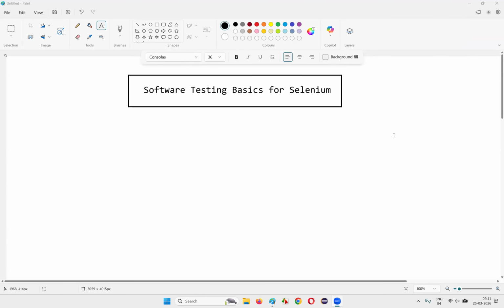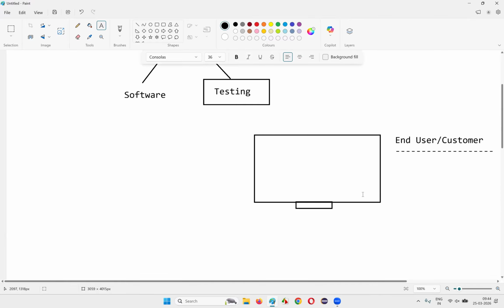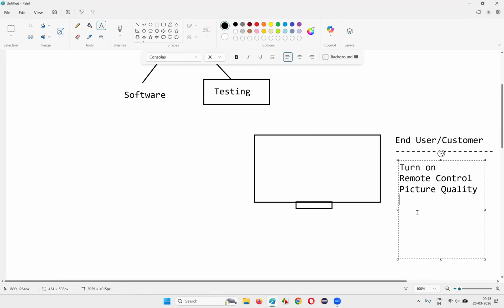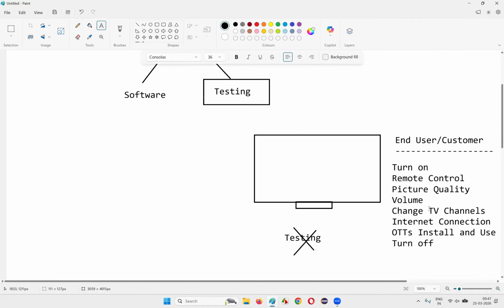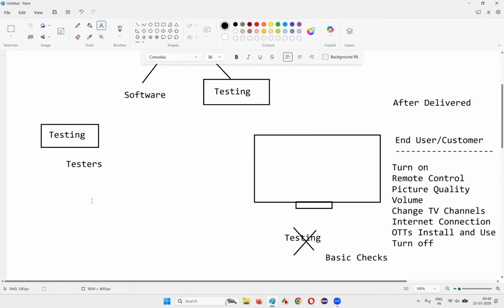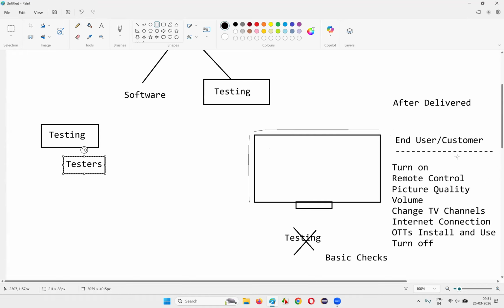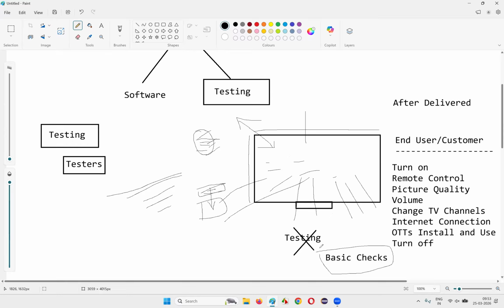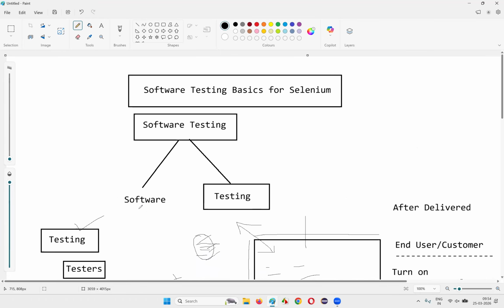15. What is Testing? (Selenium Java 2026)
Testing is the process of checking whether a product or system works as expected and identifying any defects.

**Example: Testing a TV**

**End User Testing**

* TV ON/OFF
* Remote working
* Volume control
* Channel change
* Internet connection
* OTT apps usage

**Tester Testing**

* Measure dimensions using tools
* Test waterproof capability
* Inspect internal components
* Run TV for long hours
* Repeated button usage
* Test low battery, weak internet, power cuts
* Connect external devices